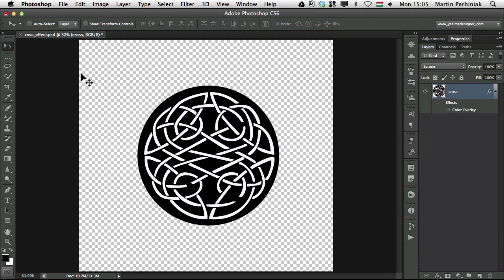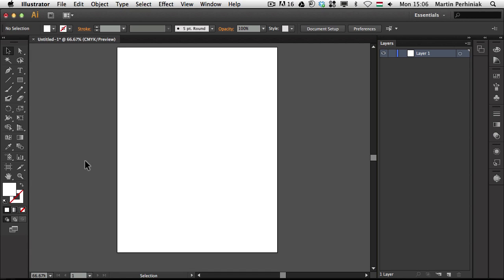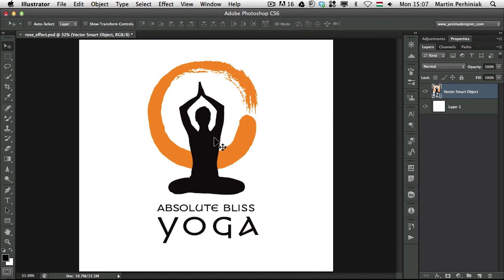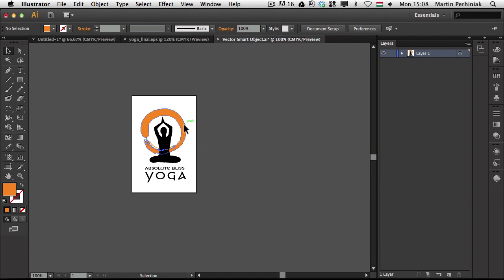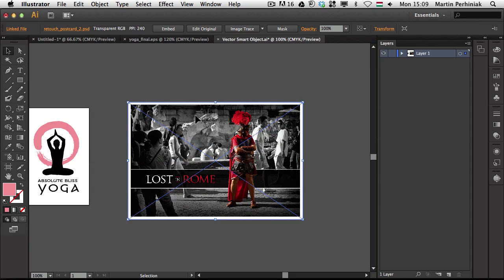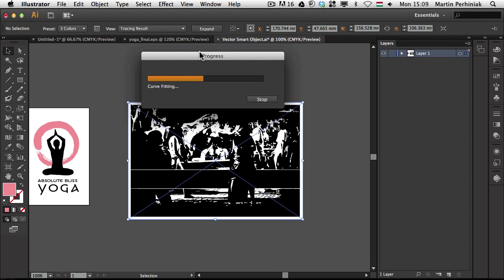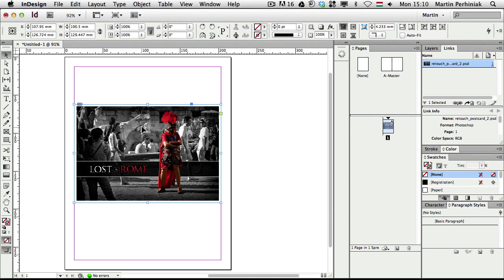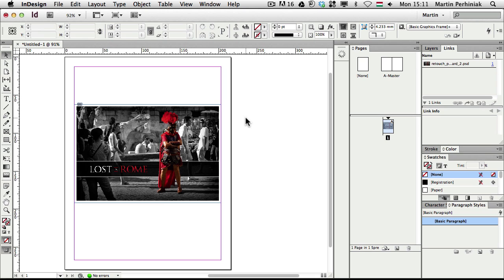Photoshop's Best Friends - InDesign and Illustrator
Photoshop, Illustrator, and InDesign work very well together. If you know how to use them properly, your workflow can be greatly improved. In this tutorial, we will explain a bit about the integration and interaction between these three applications. Let's get started!